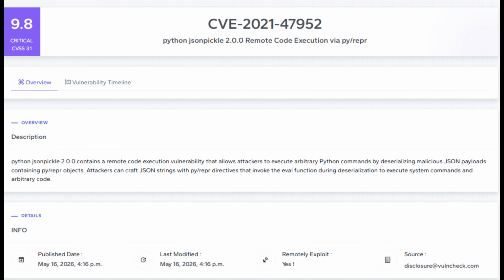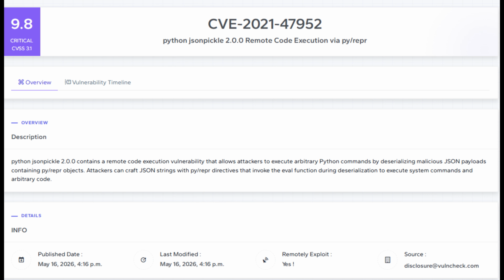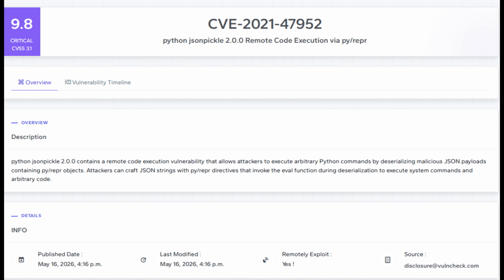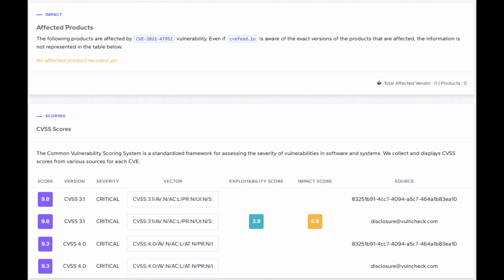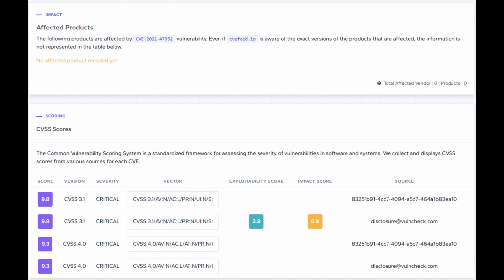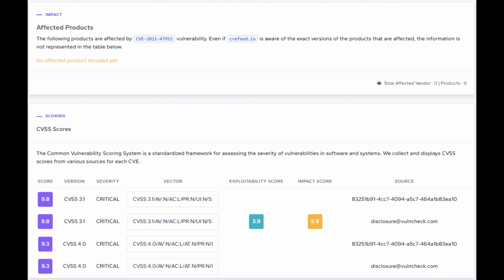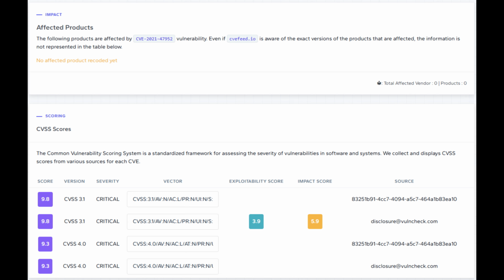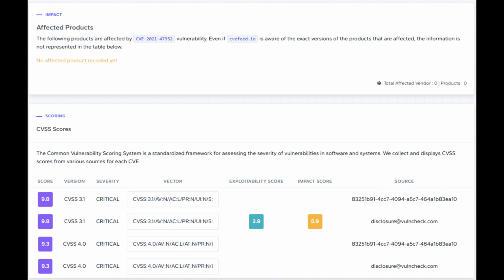CVE-2021-47952: jsonpickle RCE via py/repr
CVE-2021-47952 is a critical Remote Code Execution vulnerability in Python's jsonpickle library version 2.0.0, scoring 9.8 on the CVSS 3.1 scale. Attackers can craft malicious JSON payloads using the py/repr tag to trigger Python's eval function during deserialization — no credentials, no user interaction required. In this video, we break down exactly how the exploit works, why it's dangerous, and what steps you need to take to protect your systems right now. If you use jsonpickle in any Python project, this video is critical watching.